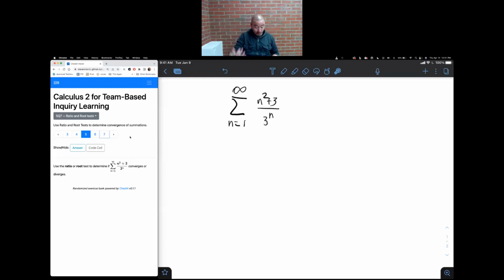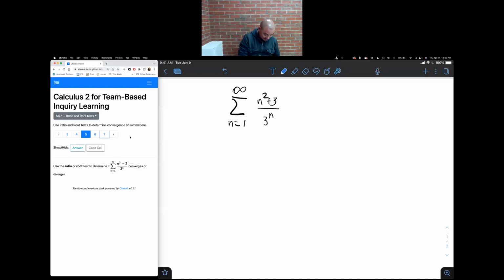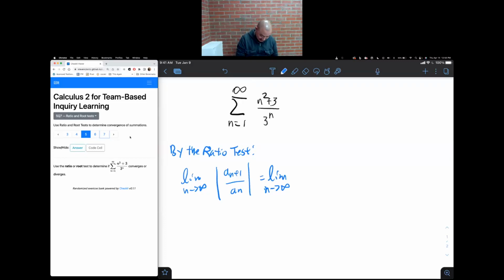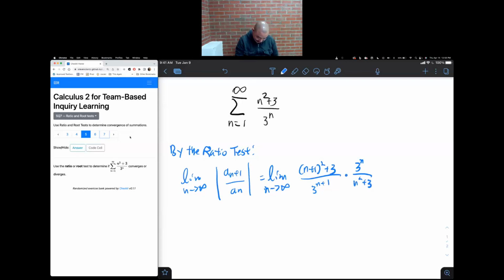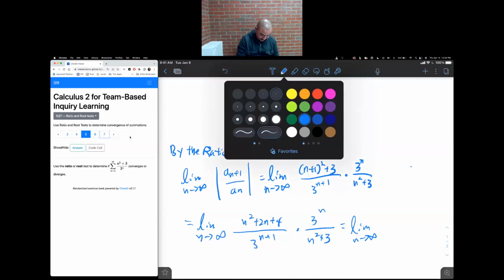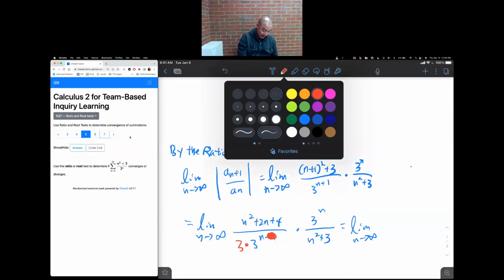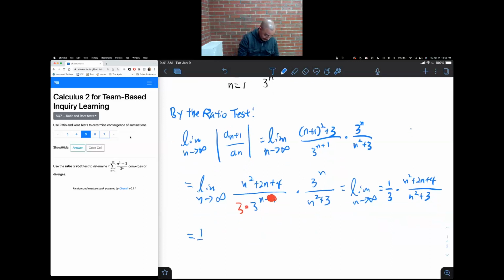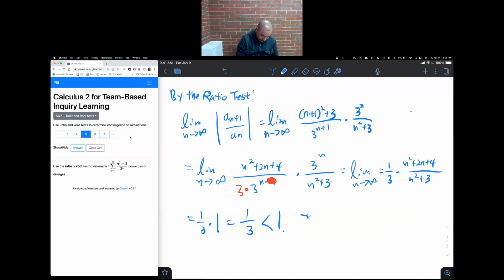SQ7-Ratio and Root tests